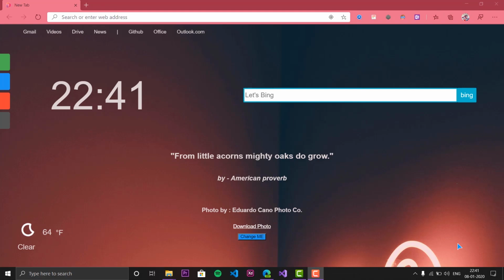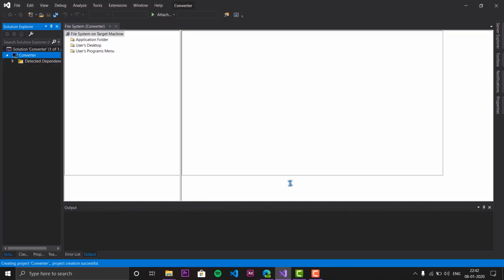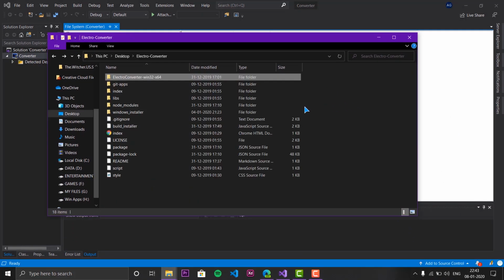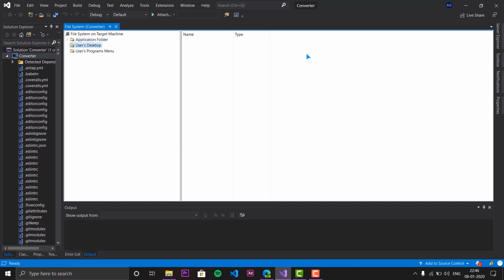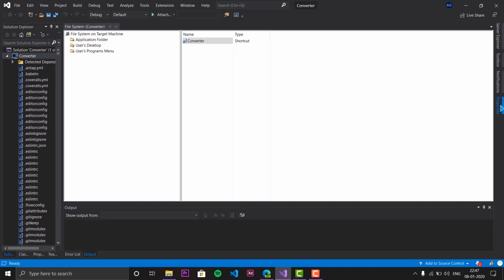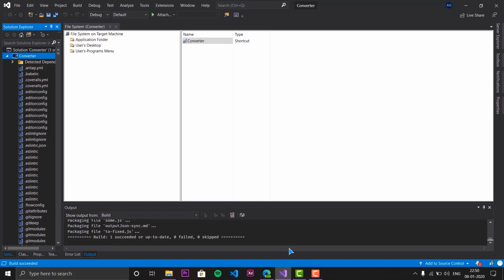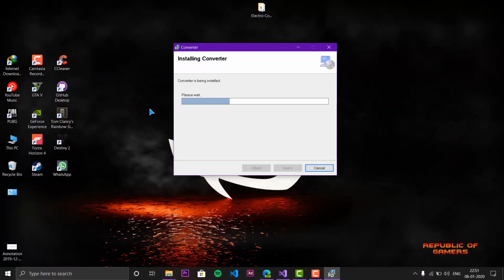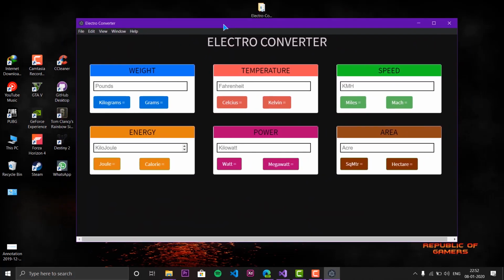Create Windows Installer for Web Apps using Visual Studio 2019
Still, confused about creating windows installer/setup for your electron-based web application ?. There are many ways out there to do this but today I will show you the easiest method to do the same, so watch this video till the end.